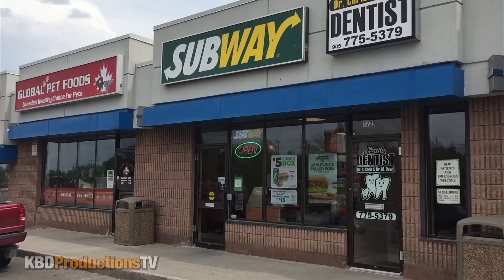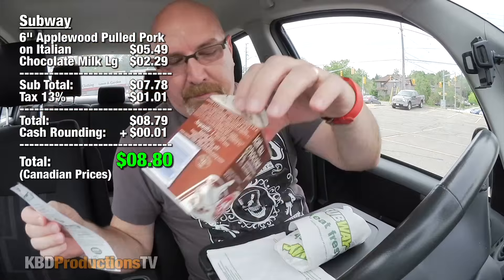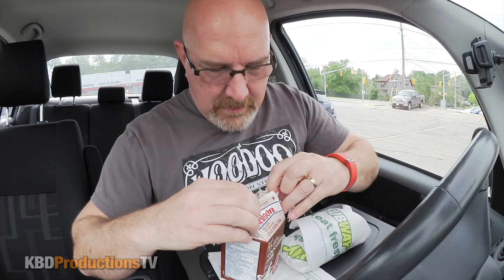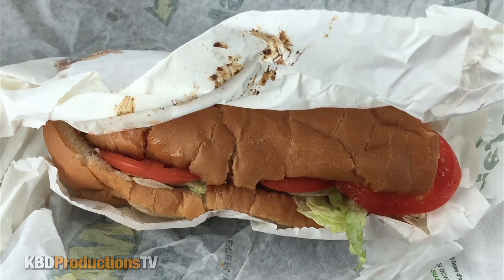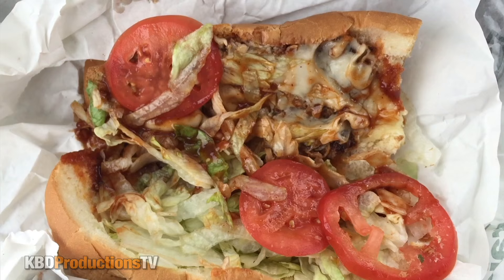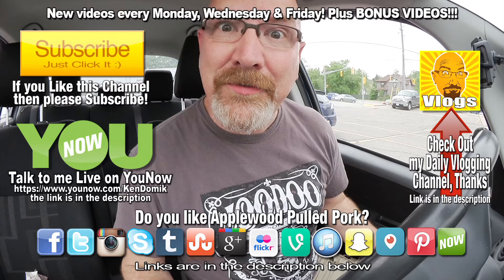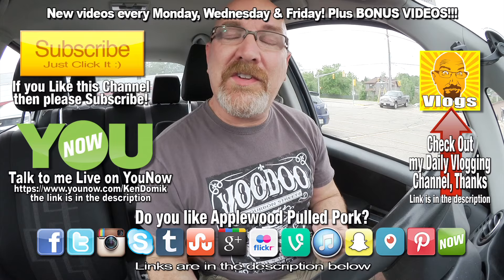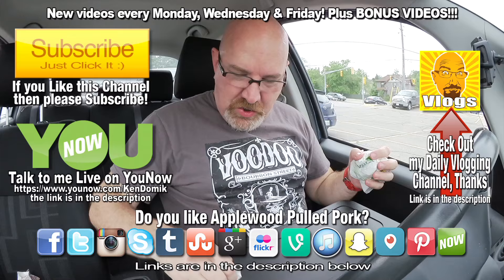Subway - Applewood Pulled Pork Review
Hey YouTubers, here's another video for you. Subway - Applewood Pulled Pork Review | KBDProductionsTV
Ken Domik
KBDProductionsTV

Subway (stylized as SUBWAY) is an American fast food restaurant franchise that primarily sells submarine sandwiches (subs) and salads. It is owned and operated by Doctor's Associates, Inc. Subway is one of the fastest growing franchises in the world, with 41,827 restaurants in 106 countries and territories as of May 20, 2014. It is the largest single-brand restaurant chain and the largest restaurant operator globally.

Subway's international headquarters is in Milford, Connecticut; five regional centers support Subway's international operations. The regional offices for European franchises are located in Amsterdam, Netherlands; the Australia and New Zealand locations are supported from Brisbane, Australia; the Asian locations are supported from offices located in Beirut, Lebanon, and Singapore; and the Latin America support center is in Miami, Florida.

Early history
In 1965, Fred DeLuca borrowed $1,000 from friend Peter Buck to start "Pete's Super Submarines" in Bridgeport, Connecticut, and in the following year they formed Doctor's Associates Inc to oversee operations of the restaurants as the franchise expanded. The holding company derives its name from DeLuca's goal to earn enough from the business to pay tuition for medical school, as well as Buck's having a doctorate in physics.[8] Doctor's Associates is not affiliated with, nor endorsed by, any medical organization. In 1968, the sandwich shop was renamed "Subway"

Products
Subway's core product is the submarine sandwich (or "sub"). In addition to these, the chain also sells wraps, salad, and baked goods (including cookies, doughnuts, and muffins). While some menu items vary between countries and markets, Subway's worldwide signature sub varieties include:
Italian B.M.T.
Roasted Chicken
Subway Club
Tuna
Meatball Marinara
Subway Melt
Chicken Teriyaki
Steak & Cheese
Veggie Delite